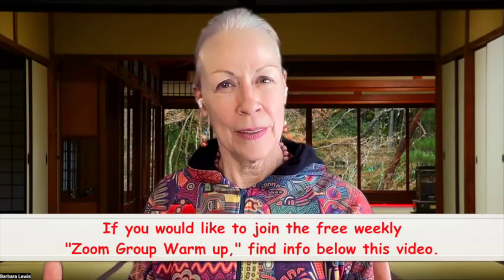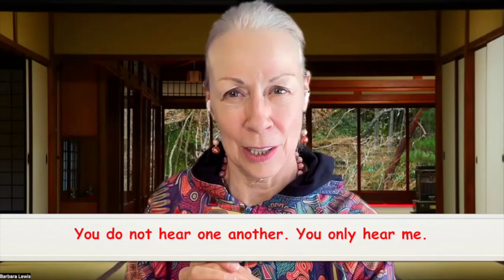ARE YOU A CREATIVE SINGER? Singing After 40 with Barbara Lewis - Vocal Coach.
Barbara Lewis teaches singers over 40 how to sing well!

View my Vocal Coaching Web site!
Loads of free information about singing for older people

Guide to Stage Fright  (12 Powerful Tools to help you beat stage fright)

I still work with a vocal coach in Montreal. He teaches the Estill Method:
Here's a remarkable book that explains this approach in great depth:

And another book of exercises or etudes!:

If you have  suggestions for other videos about singing, please let me know!